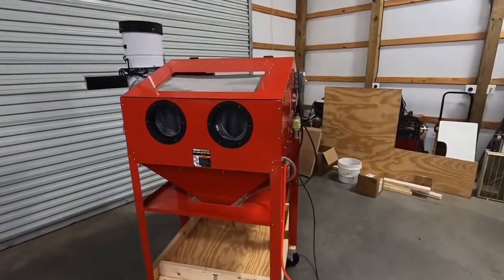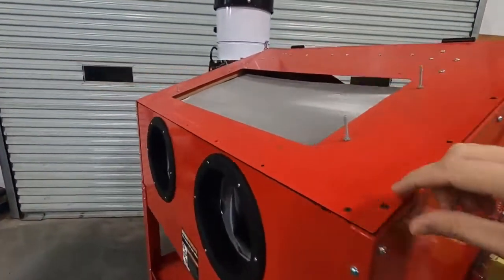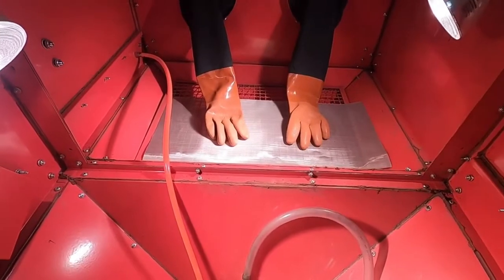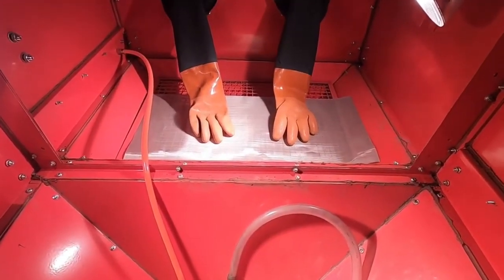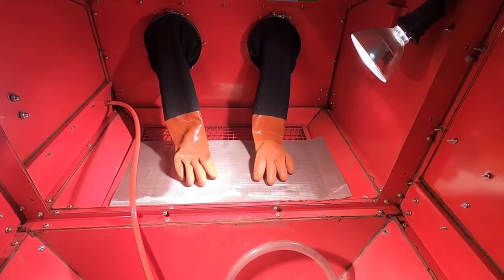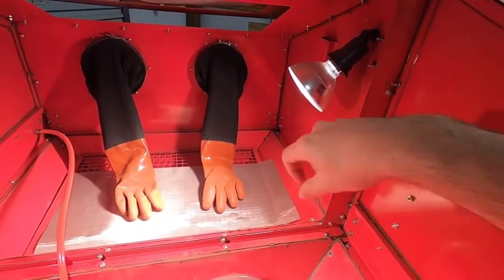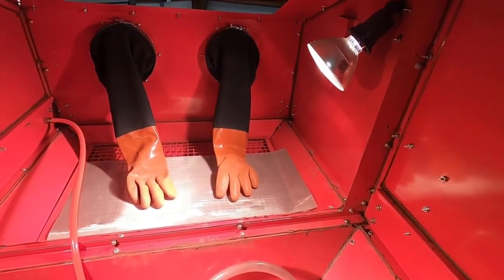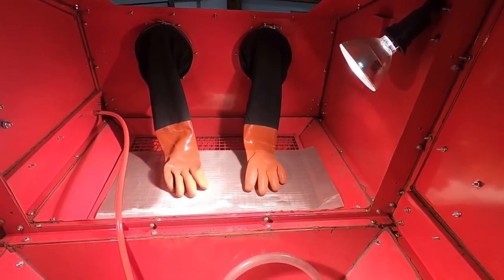[2] Harbor Freight Dual Blast Cabinet Build Part II - Modifying & Tying the Two Cabinets Together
I needed an affordable blast cabinet. Central Pneumatic's blast cabinet fit all but one of my requirements, the size. My idea to bolt two cabinets back to back for extra space and accessibility seemed like an easy solution. Find out if I'm correct or crazy as I complete part II of the Harbor Freight Dual Blast Cabinet Build! My garage channel will feature construction of custom tools, repair and restoration of new and classic vehicles, and any other shop project that doesn't fit into my other channels.